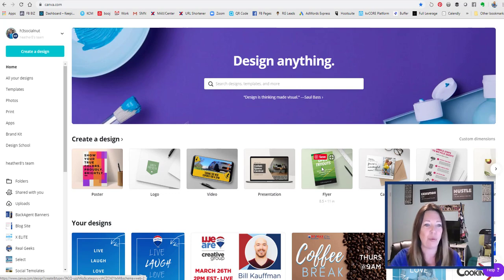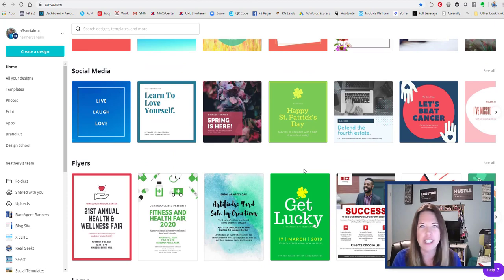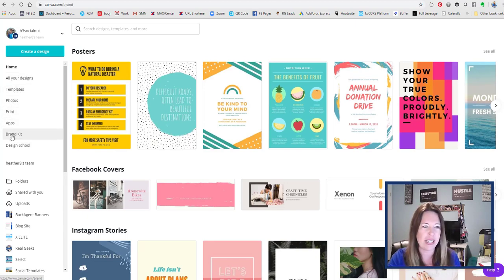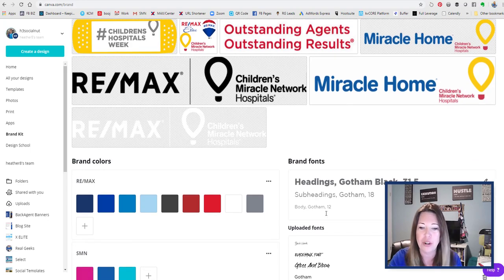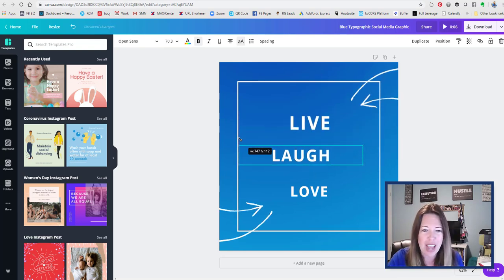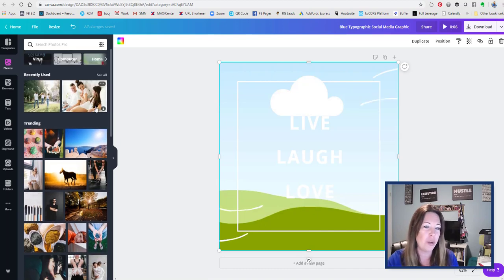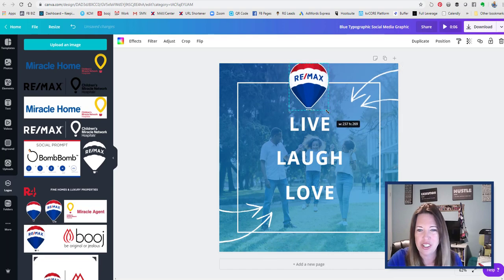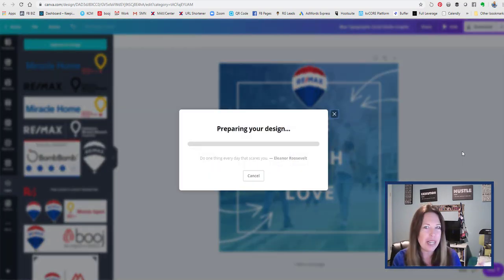CANVA - Basics for real estate professionals - Let's get designing!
Just getting started with Canva? Let’s review your dashboard and get creative using a template!

Did you know Canva has a free version? In this video we will go over your main dashboad, your brand kits, fonts and get started using a template Canva already has pre-made and add our logo and change the font to make it our own creation for social media!